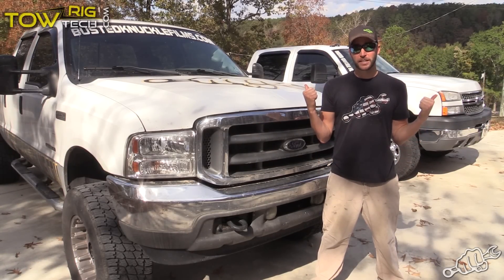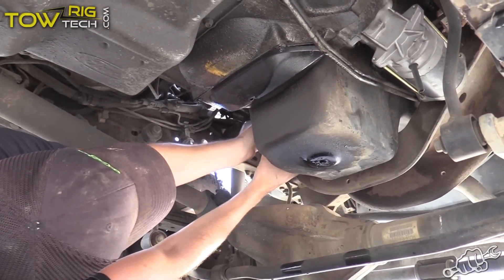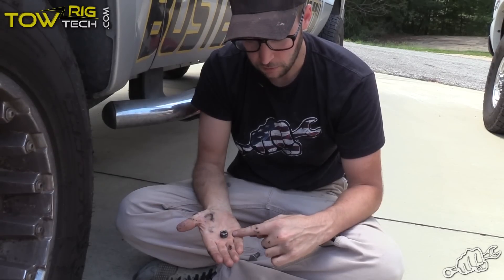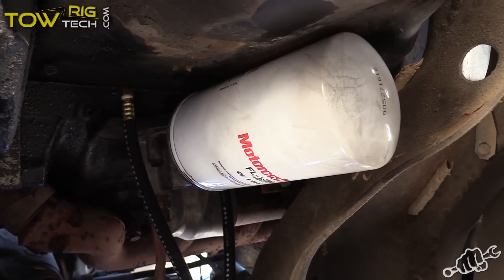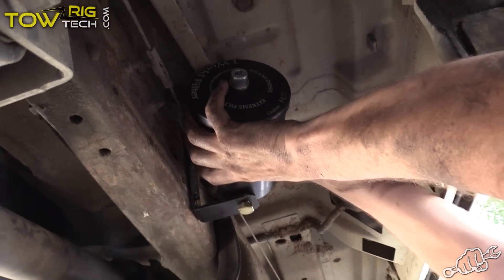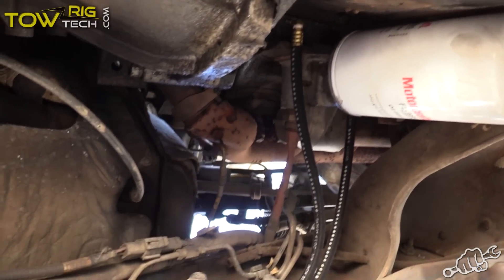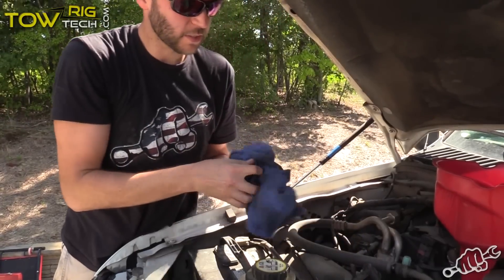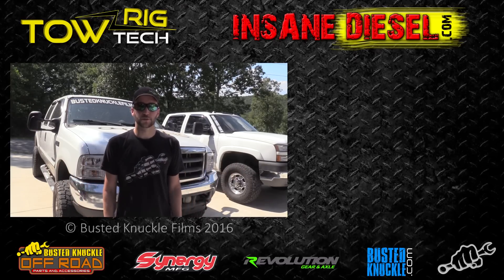How to Make your OIL Last TWICE as Long - Tow Rig Tech EP1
On the premiere episode of Tow Rig Tech we show you how to make the oil in your Diesel pickup truck last twice as long with a Extreme Bypass Oil Filter for Insane Diesel. This filter is used in addition to your regular oil filter to provide cleaner oil to your truck which in turn saves you money from buying expensive heavy duty diesel oil as often. This time we are doing the install on my 2002 Ford Super Duty with a 7.3 Powerstroke engine but the kit will work for a Duramax, Cummins, or just about any engine. They even have bigger filters for RVs and Semi Trucks. Note that we are not saying that the system works. This is a How to bypass oil filter install video and we are in the process of testing the bypass oil filtration system to prove their claims. We were changing the oil every 5k miles and that will be our first test. We hope to go 10-20k with this system.

UPDATE: We just send our oil in for Analysis to see how it looks after 8k miles.